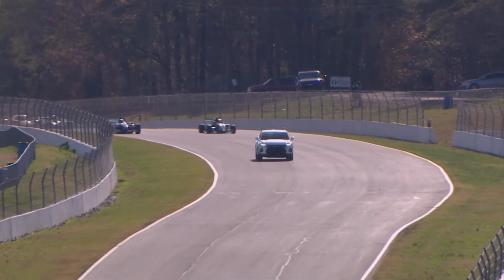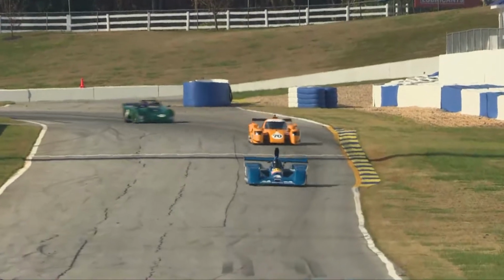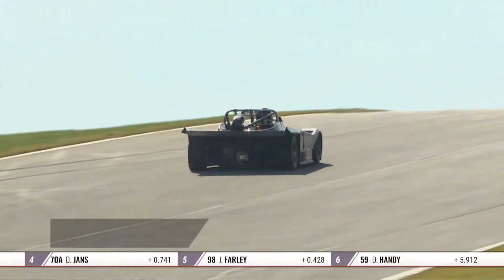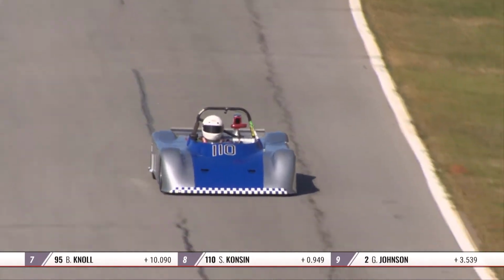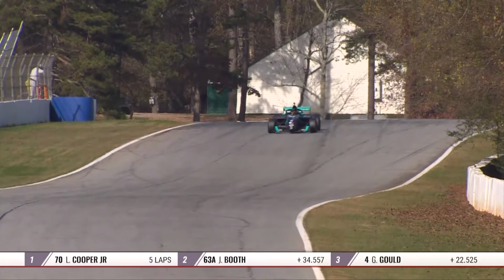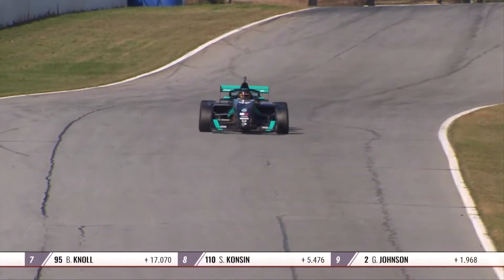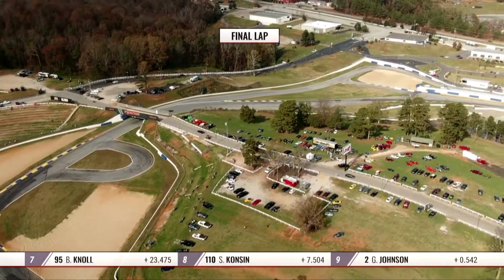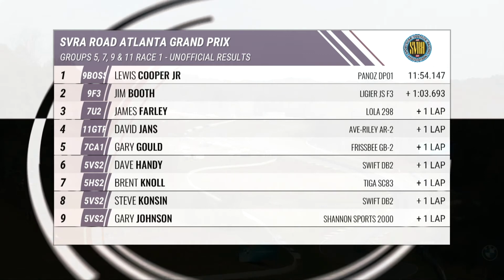SVRA groups 5,7,9 Saturday Road Atlanta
From our Live stream broadcast at Road Atlanta.  Please leave a comment or suggestion on how we could make these broadcasts better.  SVRA.com